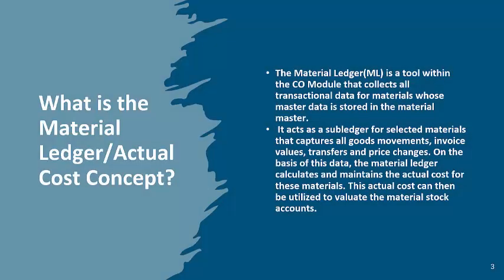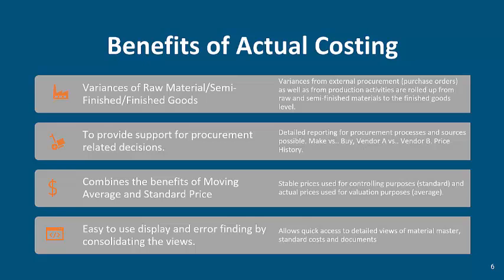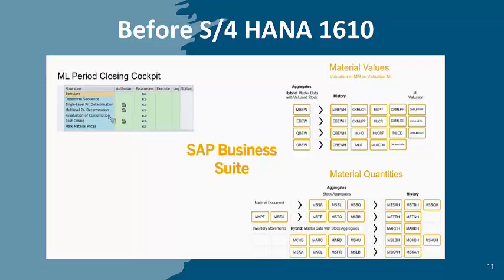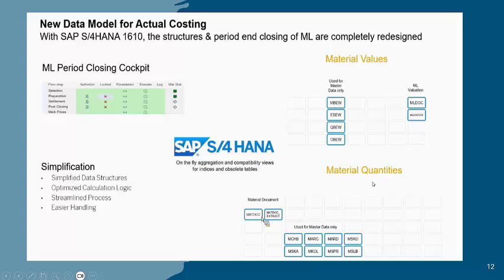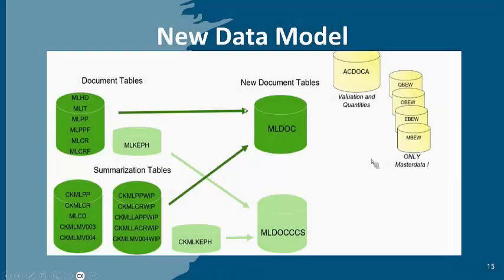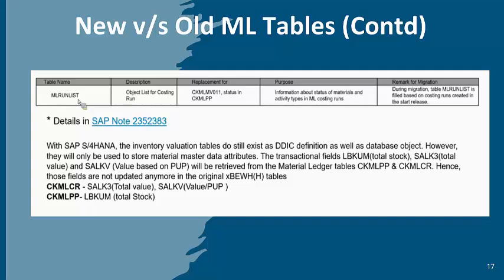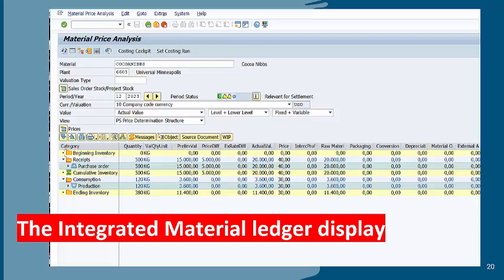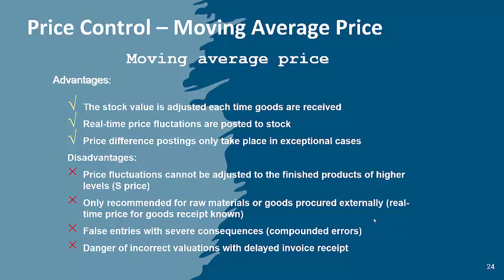S/4 HANA Actual costing and Material Ledger training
This video helps understand the S/4 HANA actual costing concept. How SAP calculates actual cost of material such as raw material, semi finished goods and finished goods. Give the break down of actual cost in finished goods such as Raw Material, Packing Material, Overheads etc.